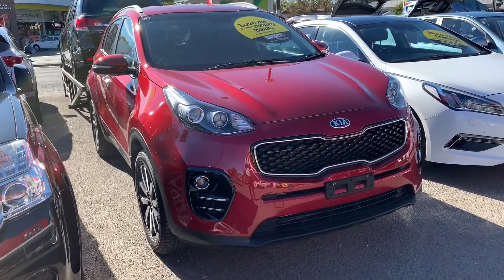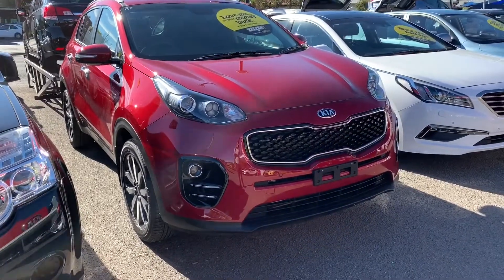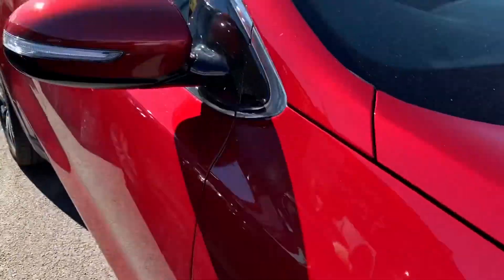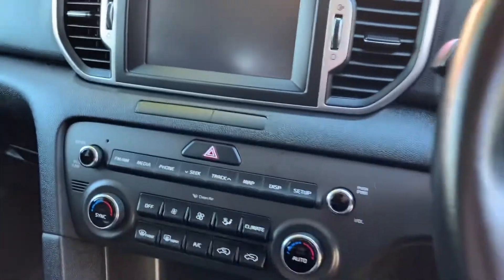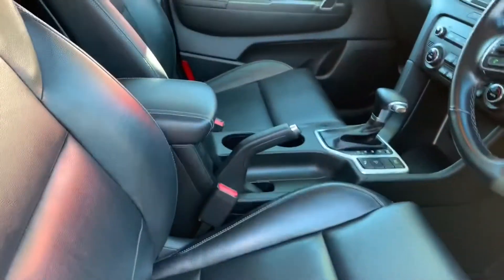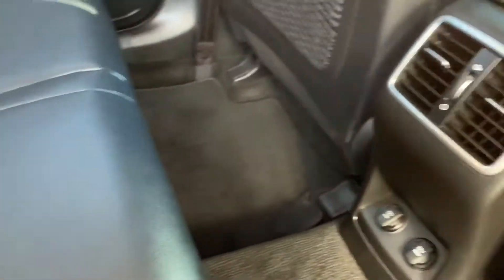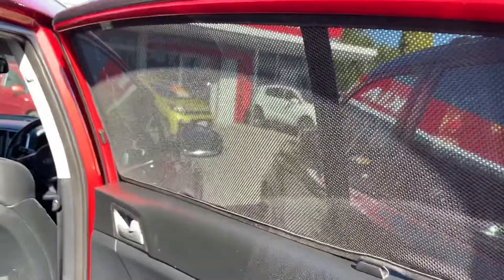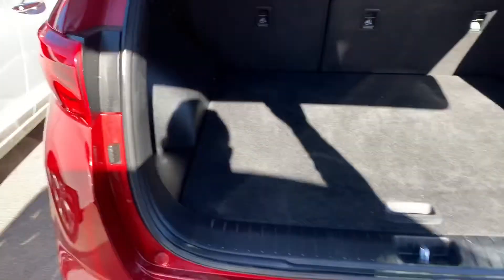Anne and Paul 2016 Kia Sportage SLi